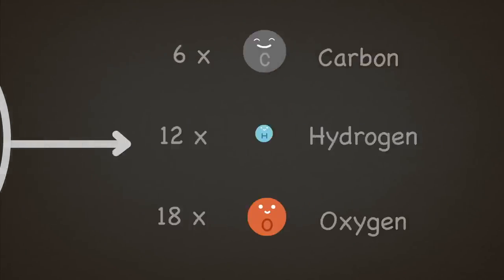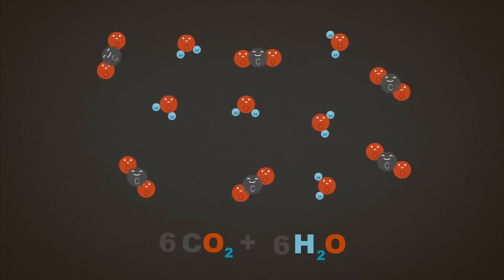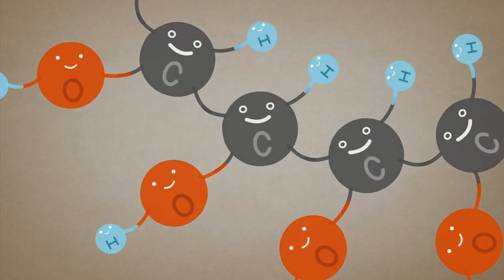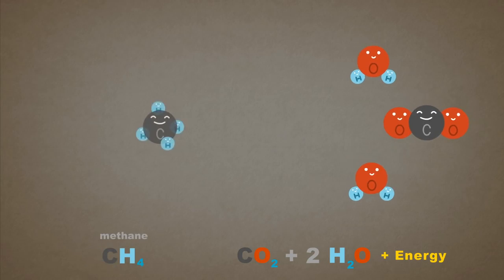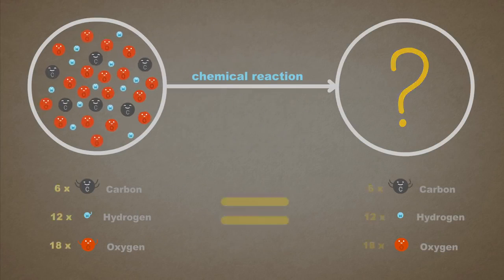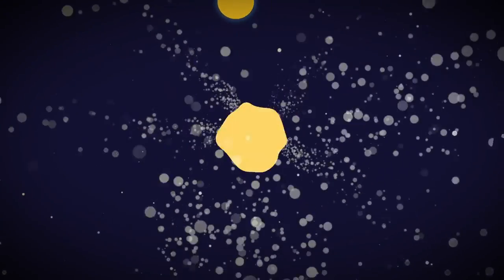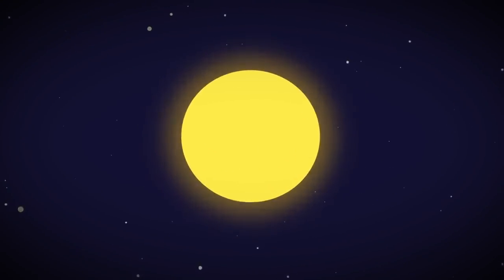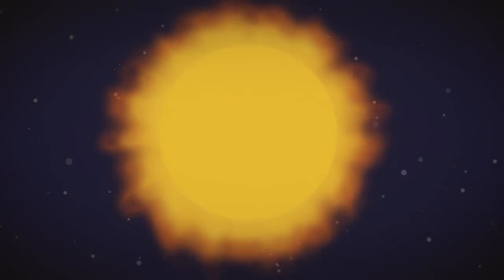Law of conversation of mass